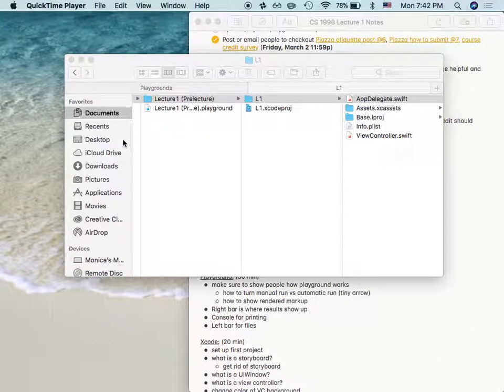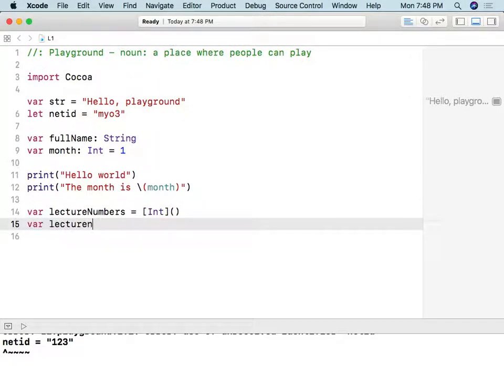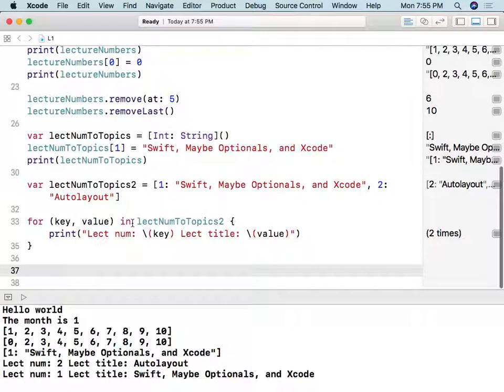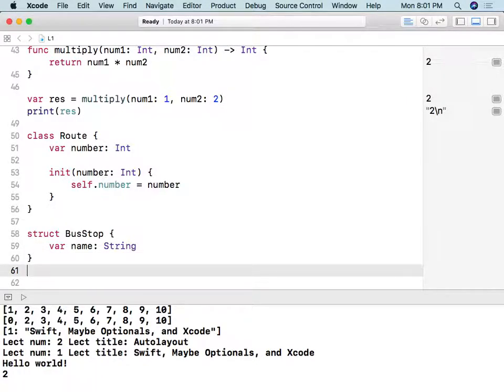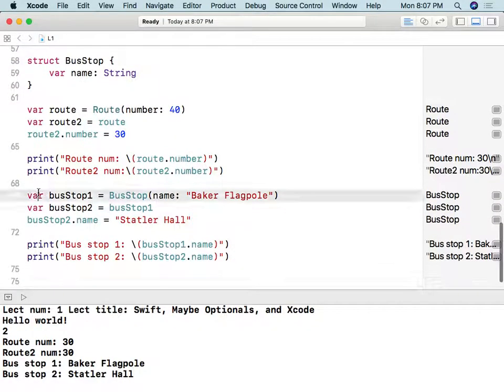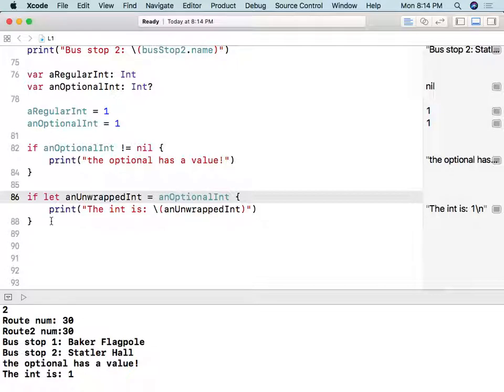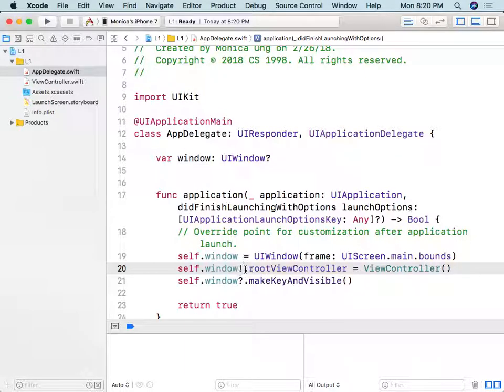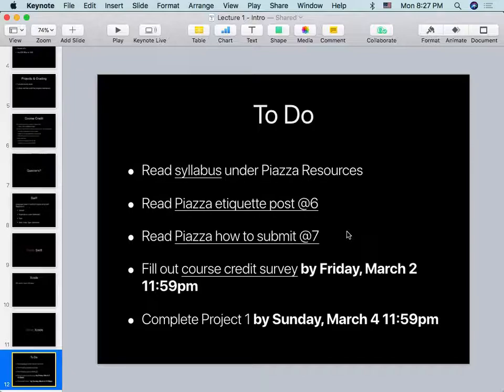Lecture 1 - Swift and Xcode Demo (Spring 2018)